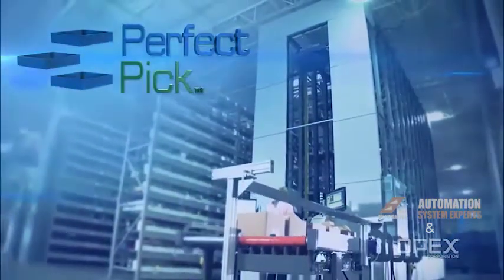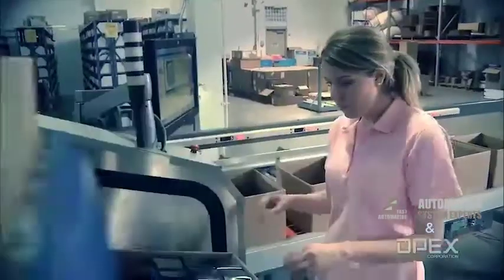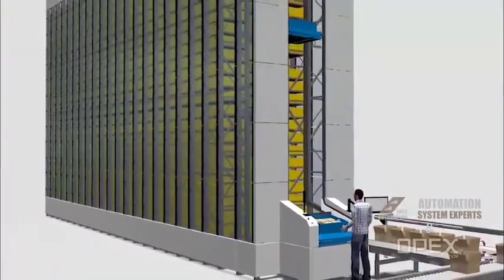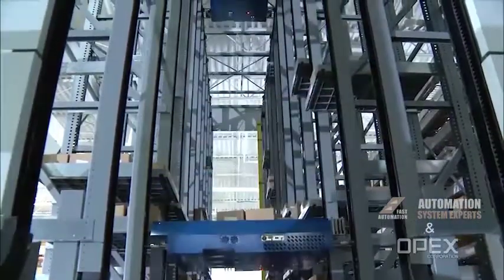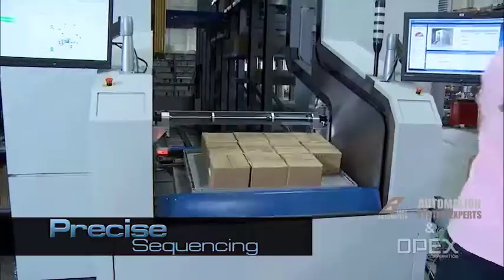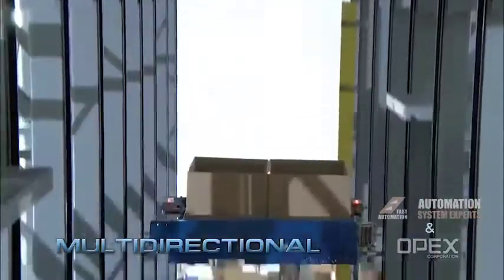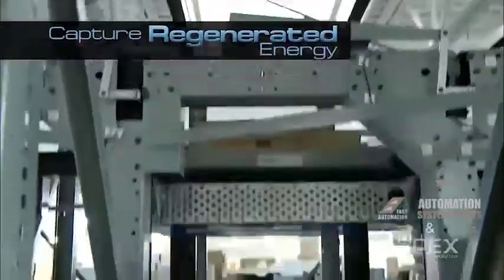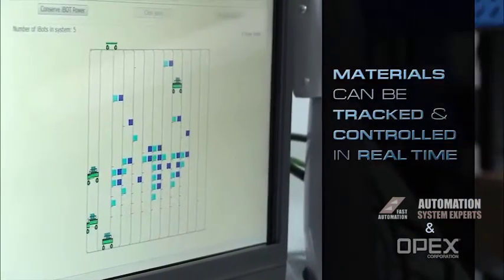OPEX Perfect Pick - Warehouse Automation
The Perfect Pick® is an energy-efficient automated solution for goods-to-person picking and stocking. Using proven iBOT™ technology to retrieve and putaway goods, Perfect Pick is also the fastest in-aisle picking solution in the industry today, running at up to 1000 picks per hour.